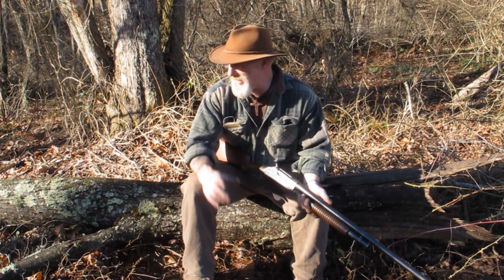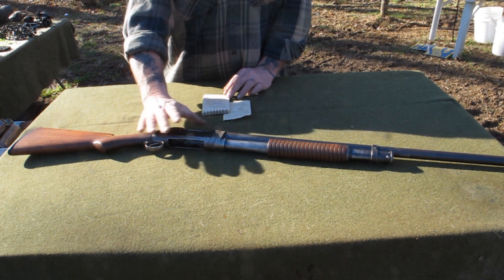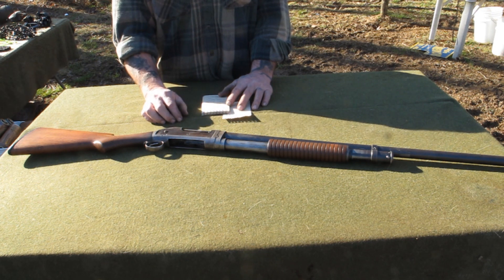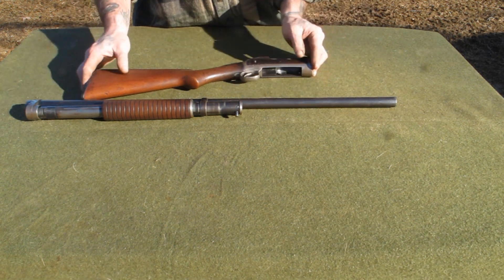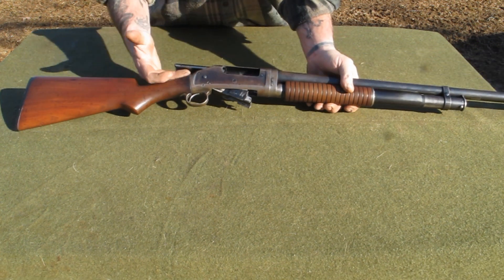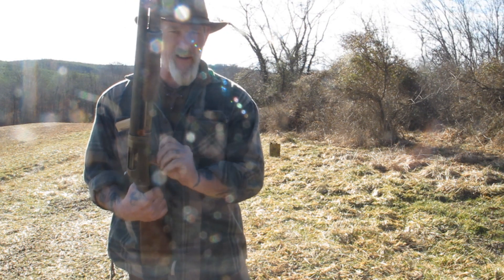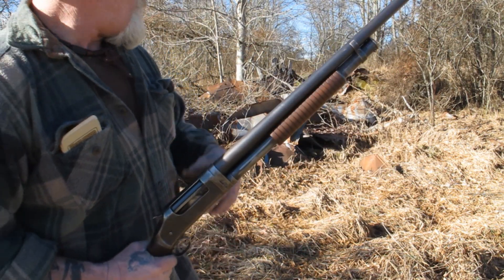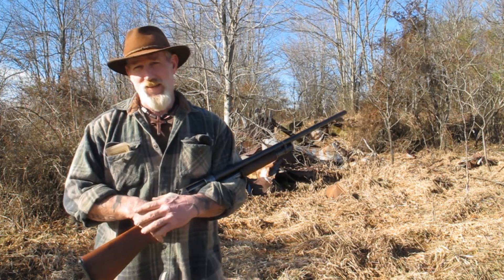Winchester Model 1897 Historical Review and Slam Shot Demo